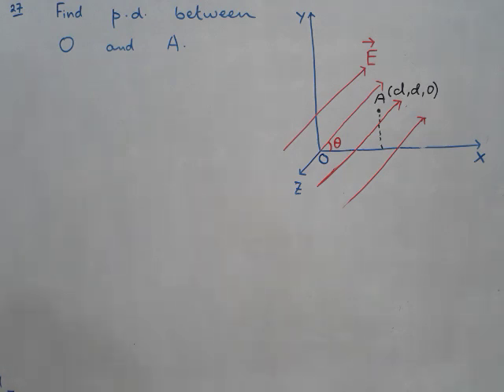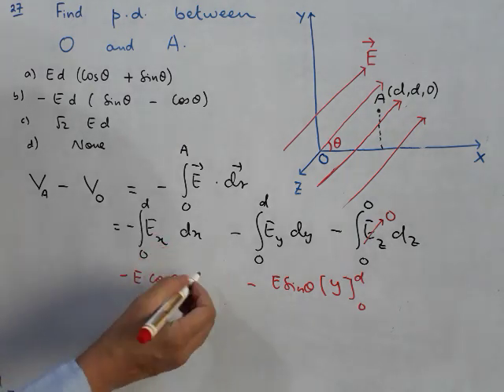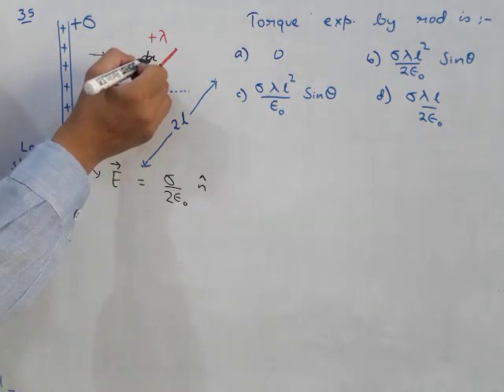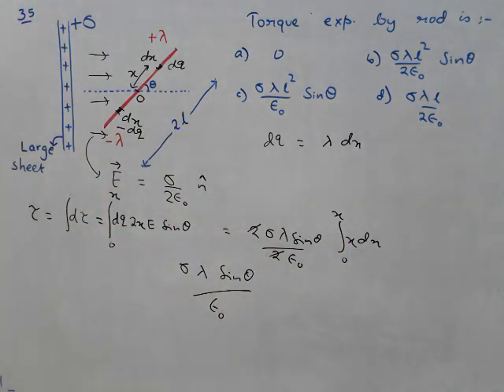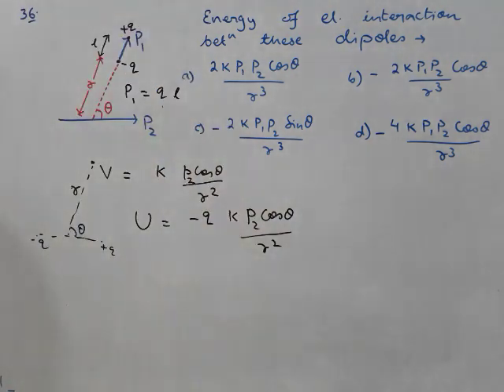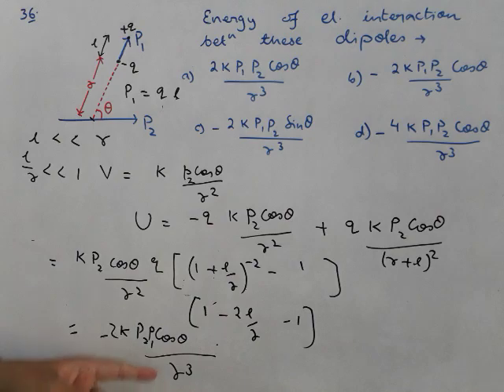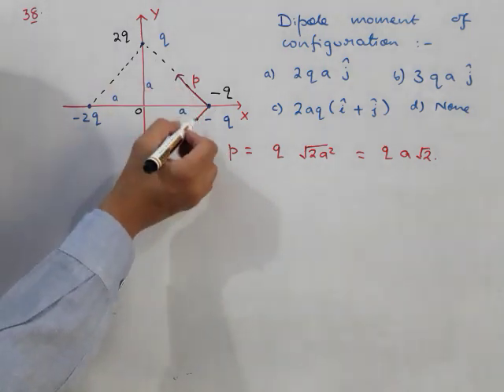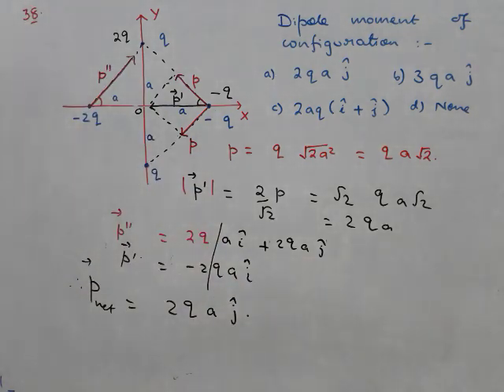XII PHYSICS ENRICHMENT: ELECTROSTATICS NUMERICALS- 5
ELECTROSTATICS NUMERICALS